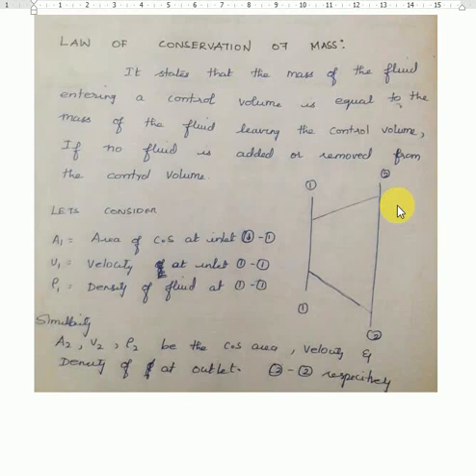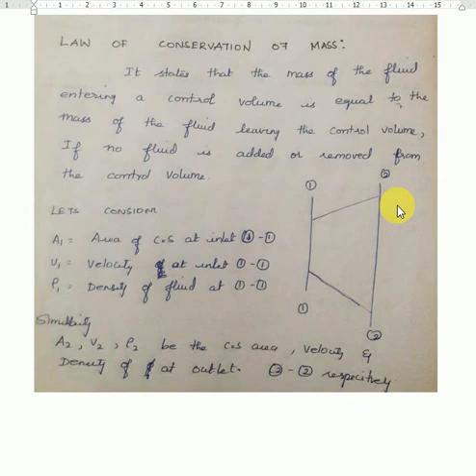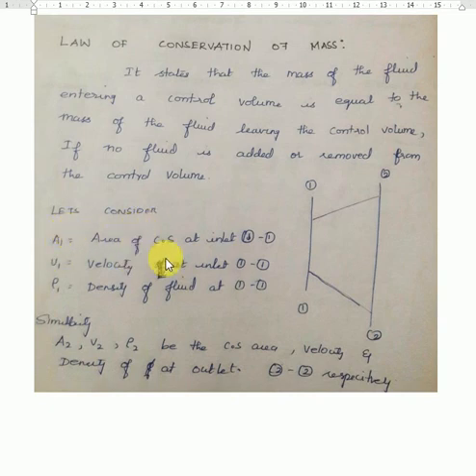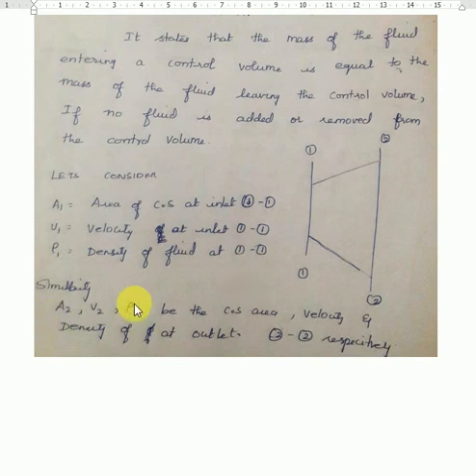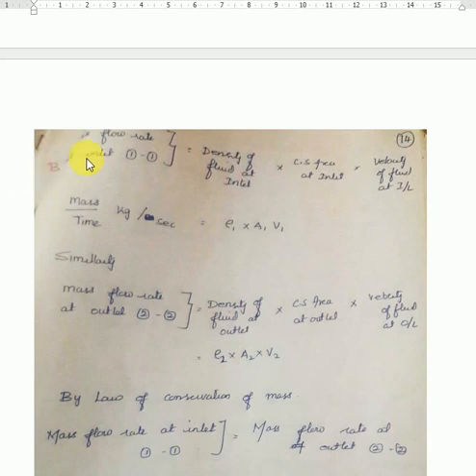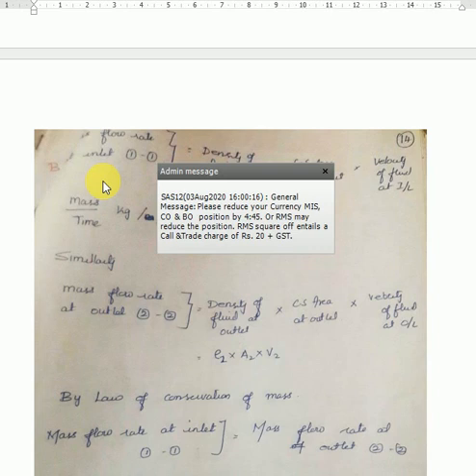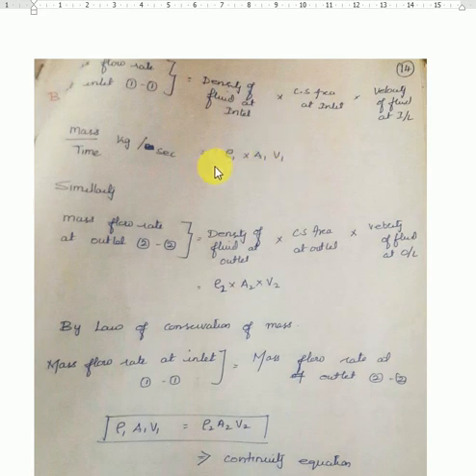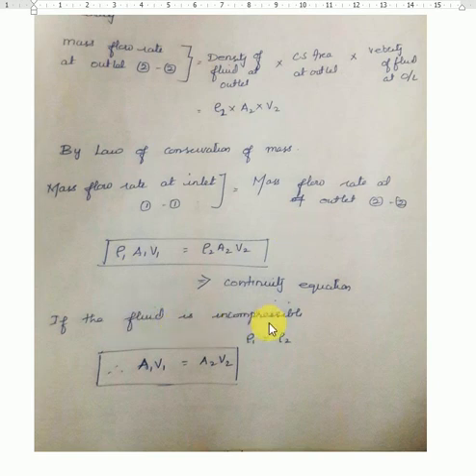Discharge - continuity equation